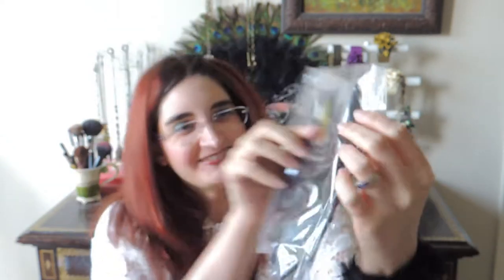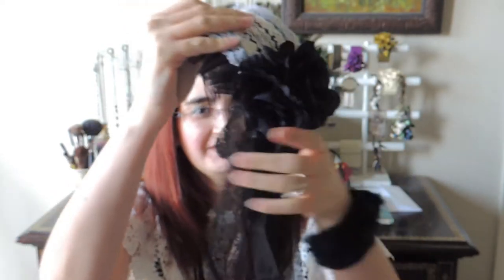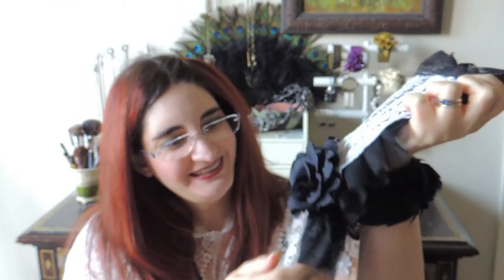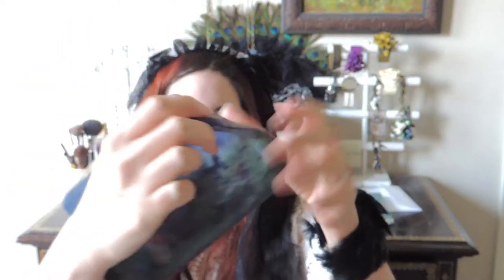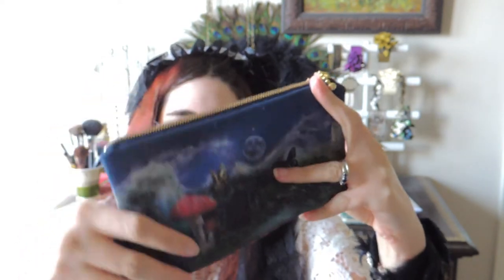Morun X Muuna Stoik custom headdress & Pouch unboxing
→An robot fanboy. An erotic voice actor.
     Will their secret overwhelm their love?

→Amy's books (Universal links to books)
The Yakuza Path: Blood Stainded Tea (M/M thriller) -

Would it Be Okay to Love You? (M/M Romance)